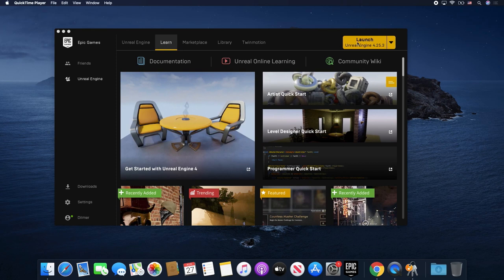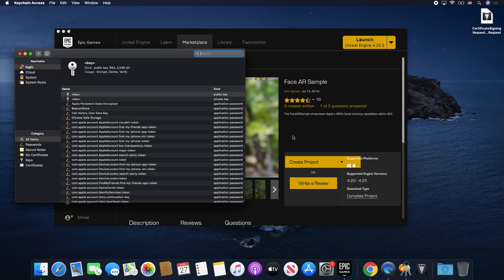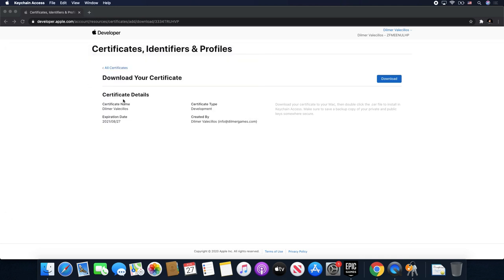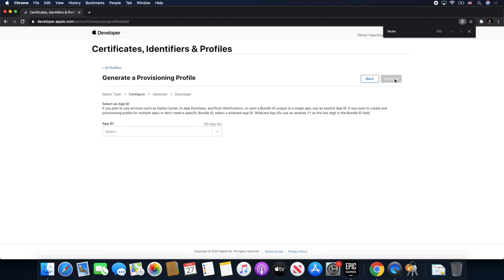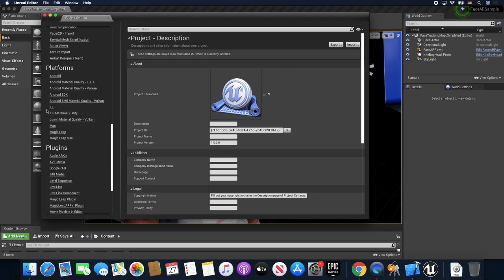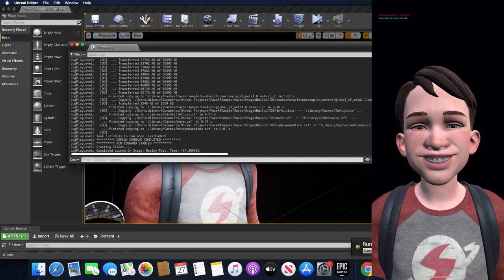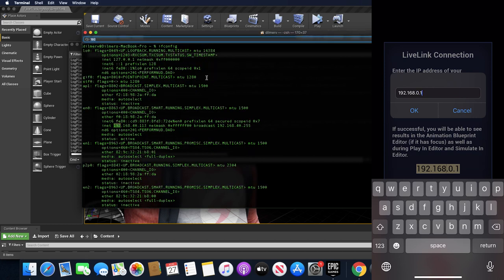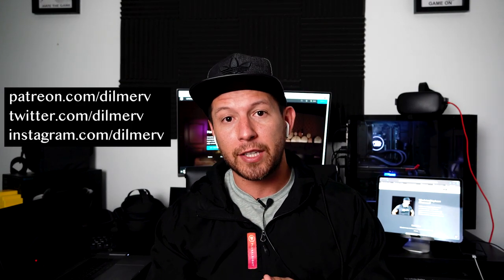How To Create And Deploy Unreal Game Engine AR Face Tracking App To iOS?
Today I am excited to bring you my first Unreal Game Engine video where I walk you through deployment of AR Face Tracking experience to an iOS device.

This video also shows you how to setup apple certificates, application identifiers, provisioning profiles, and at the end we use these to deploy to my own iOS iPhone XR device, I also cover how to use the live link feature to connect your own device to the Unreal editor.